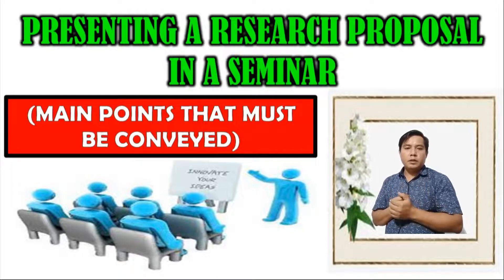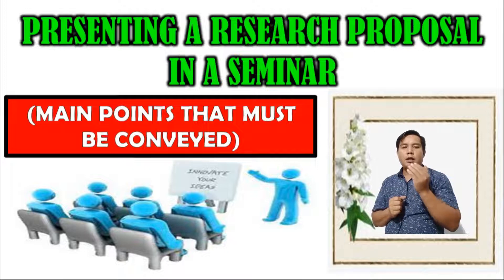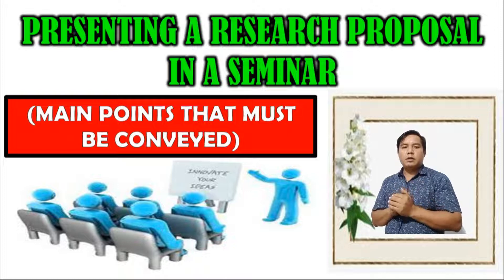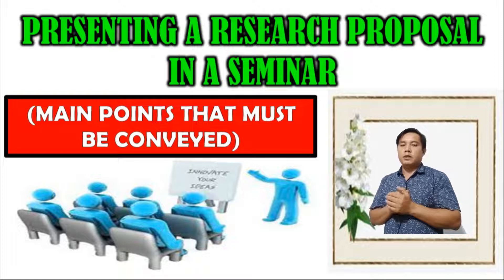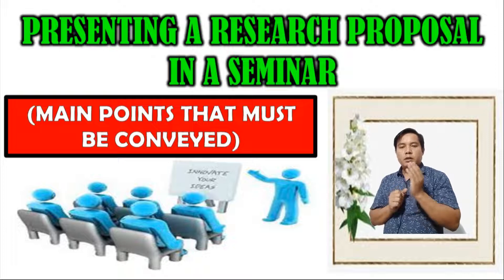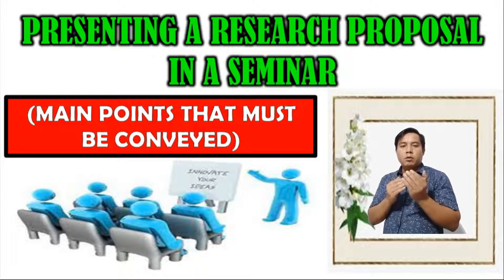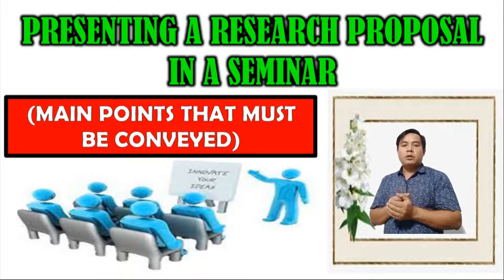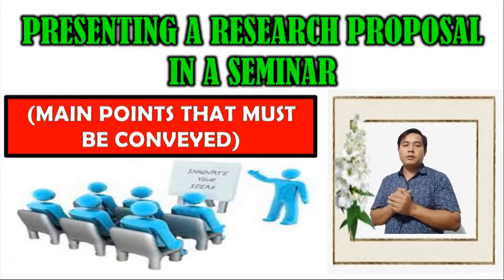Main Points in a Research Proposal Presentation 🎓 | Tips for Students & Researchers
Are you preparing for a research proposal presentation? This video will guide you through the main points that must be included in your presentation to impress your supervisor, panel, or audience.
We’ll break down each section clearly—from the background, problem statement, and research questions to your methodology and significance of the study. Learn how to structure your slides, what to emphasize, and how to confidently explain your proposal.
✅ What to include in each part of a research proposal
✅ How to deliver your proposal presentation effectively
✅ Examples of strong research problem statements
✅ Common mistakes to avoid during a presentation
✅ Best practices for presenting to a thesis panel or seminar class
This video is perfect for undergraduate and postgraduate students working on theses, dissertations, or academic research.